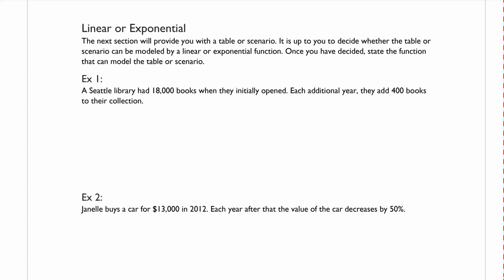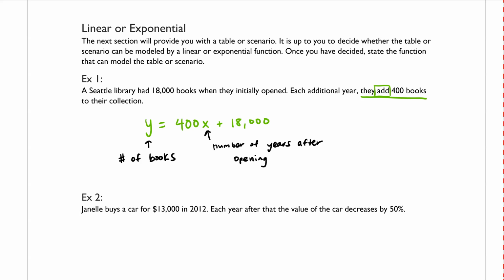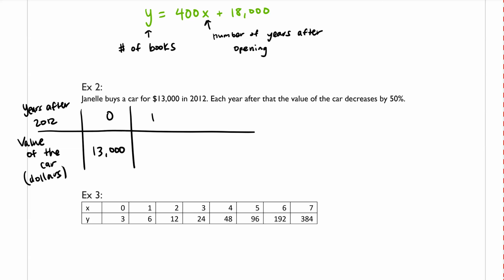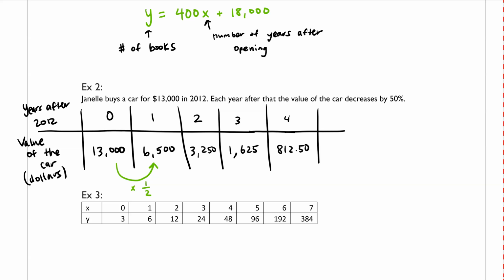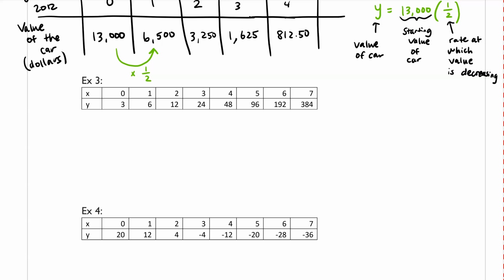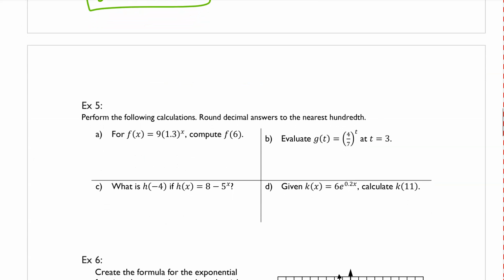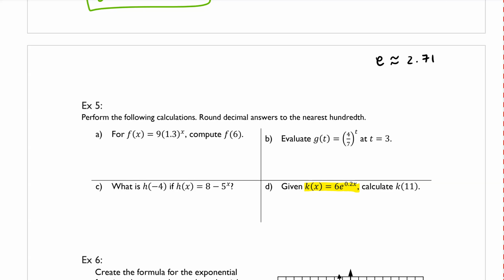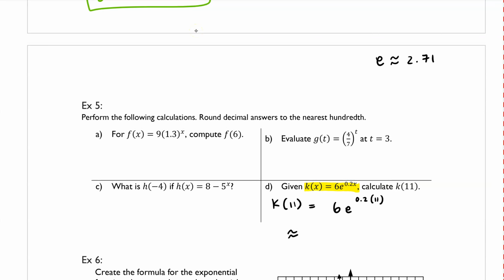Exponential Functions Part 2